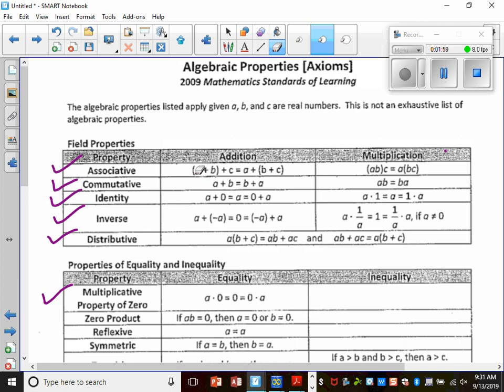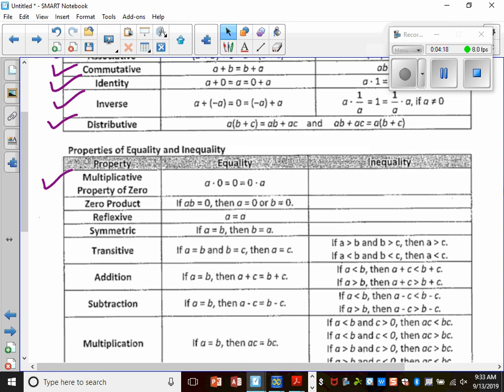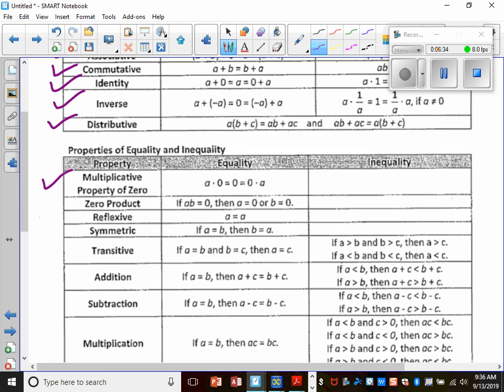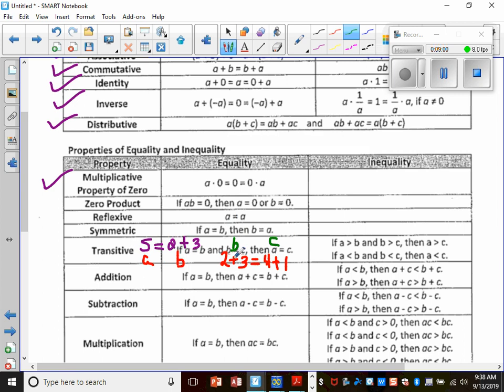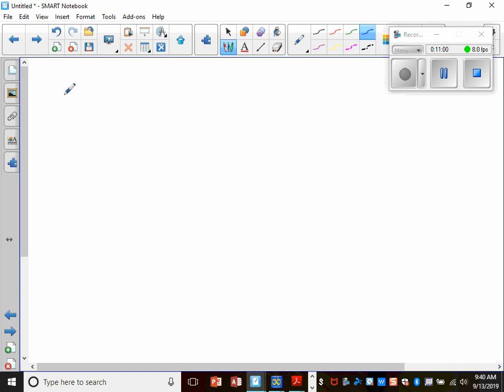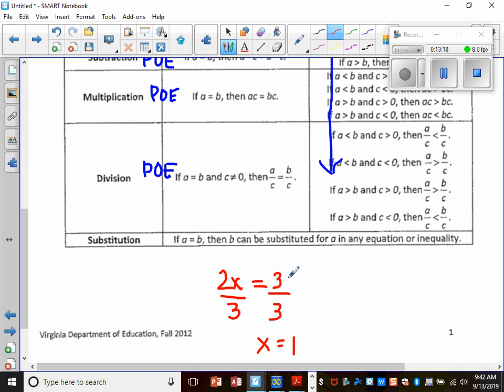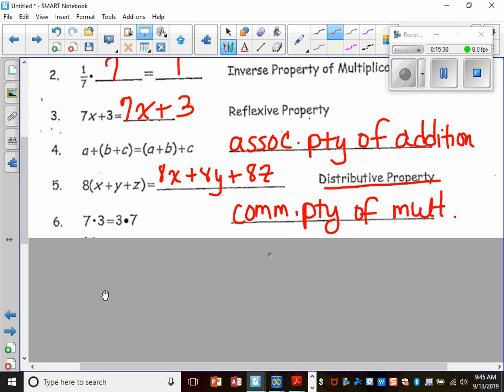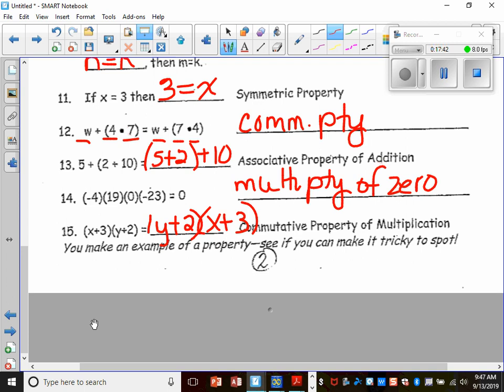September 13 Properties